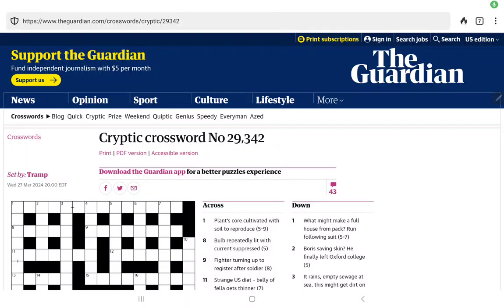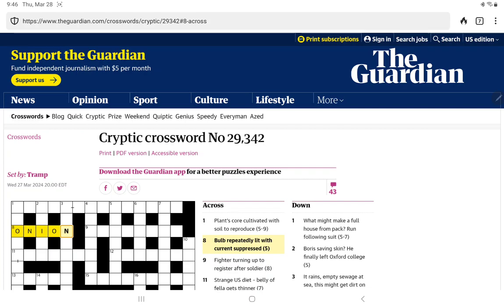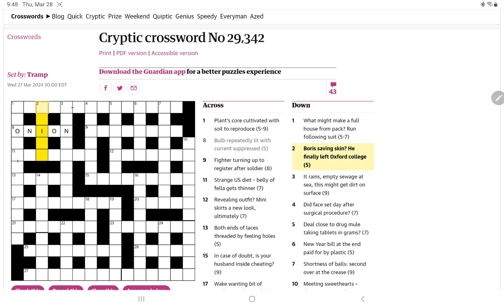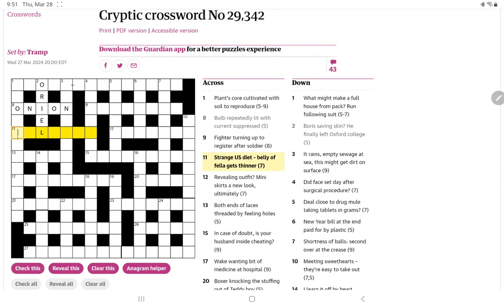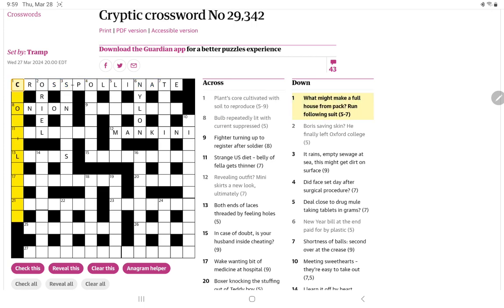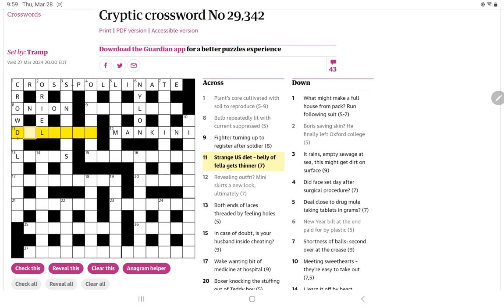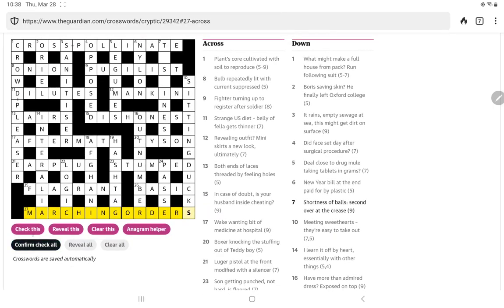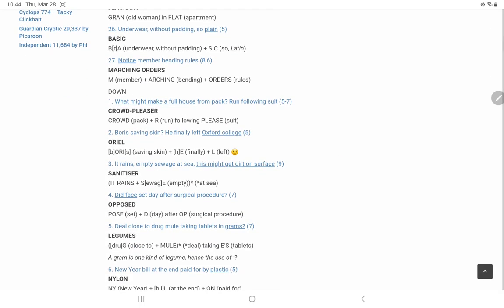Guardian Cryptic Crossword (Thursday, 28 March 2024)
In which I attempt to solve the Guardian's Cryptic Crossword No. 29,342 (and come close to finishing).